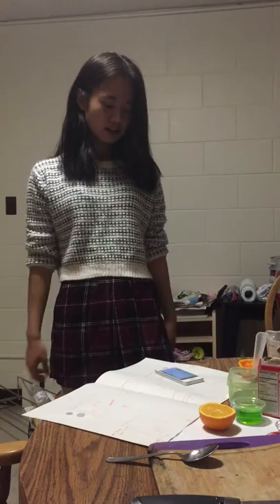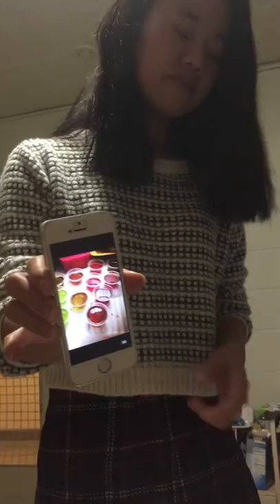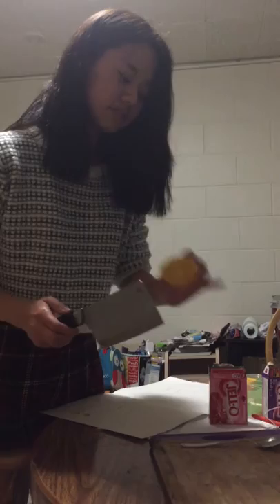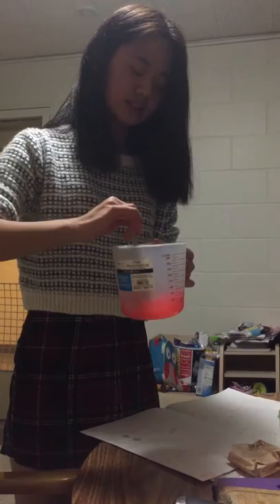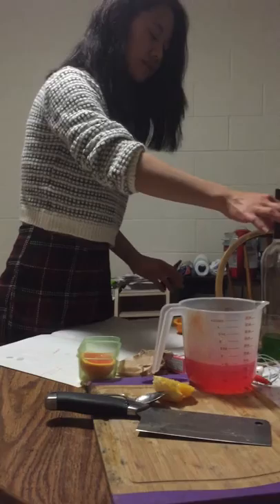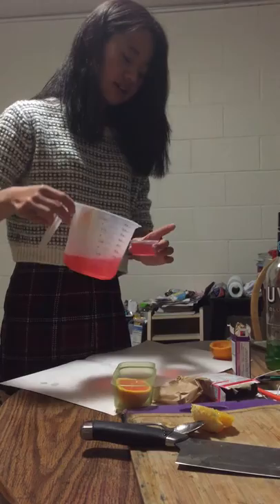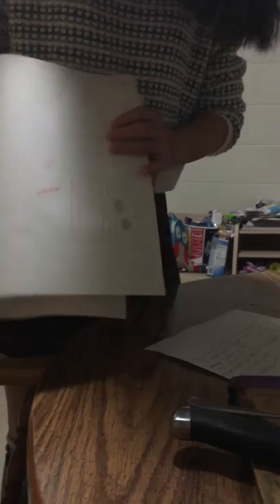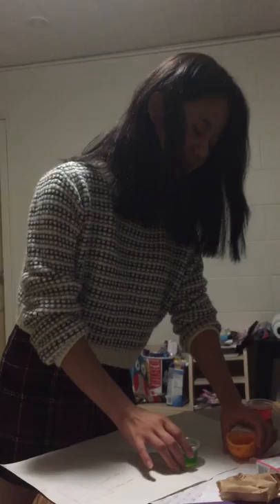nan zhang demonstration speech